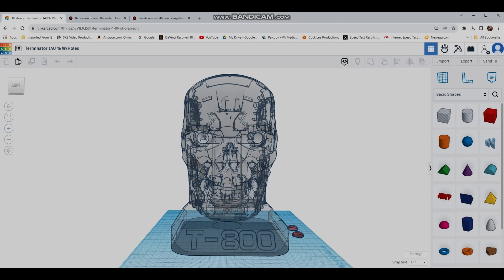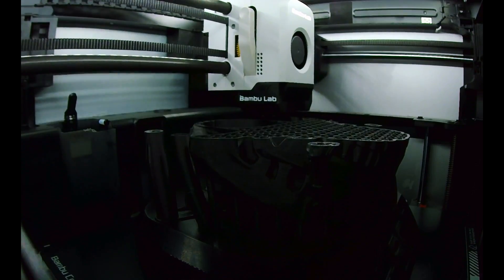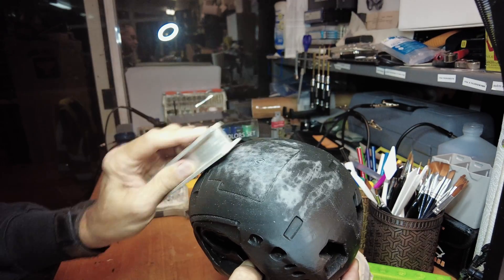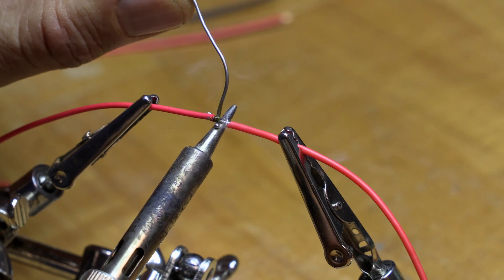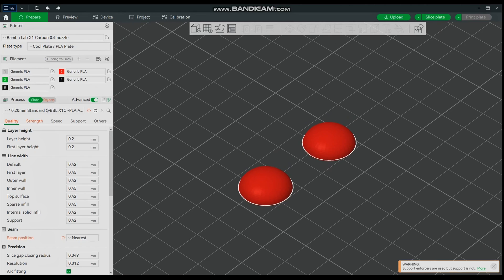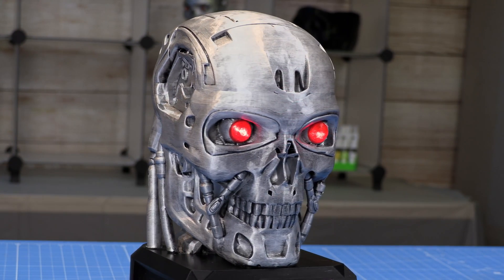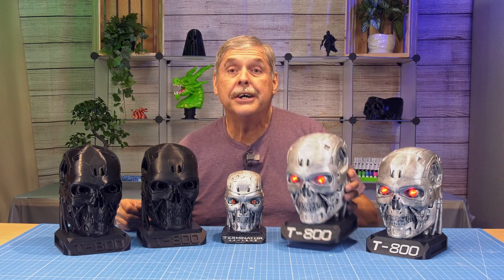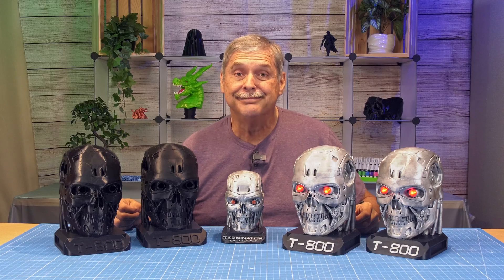How To : Glowing Terminator LED Eyes / 3d Printing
In this video I show you how to modify and install Red LED's to make glowing eyes in this Terminator Bust.
Congratulations to Chuck Johnson He won the Terminator bust.
Products used in this video:
Sunlu Black PLA
Transparent Red PLA
Red LED Lights
9v Battery Box
Silver Rub N Buff
24 Gauge Wire
Heat Shrink Wrap Tubing
Liquid Masking Film